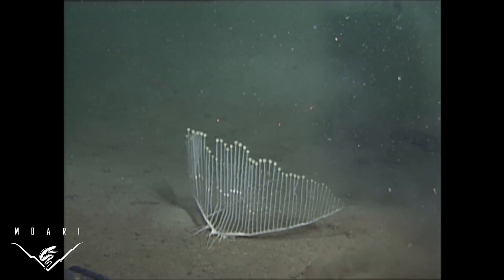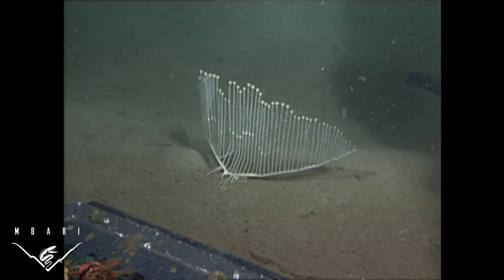New Carnivorous Sponge Looks Like A Harp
10,000 feet below the ocean's surface, scientists recently discovered the harp sponge, a new carnivorous species. Clinging with root-like "rhizoids" to the soft, muddy sediment, the harp sponge captures tiny crustaceans and slowly digests them.

For the science geek in everyone, LiveScience.com breaks down the stories behind the most interesting news and photos on the Internet, while also digging up fascinating discoveries that hit on a broad range of fields, from dinosaurs and archaeology to wacky physics and astronomy to health and human history. If you want to learn something interesting every day, LiveScience is the place for you.